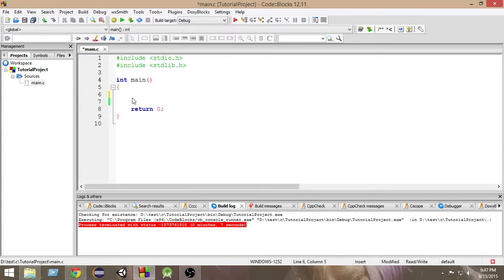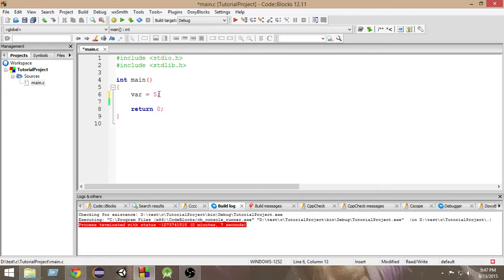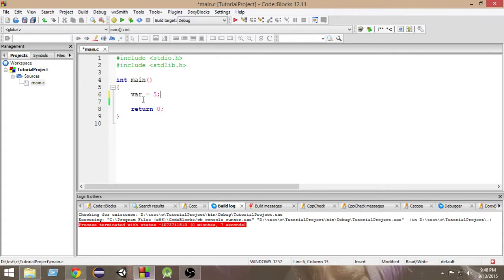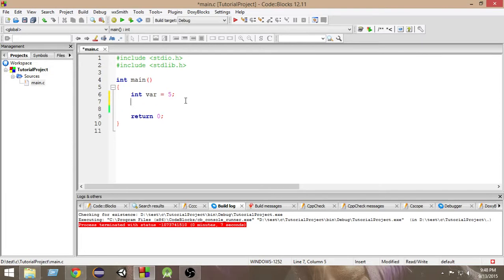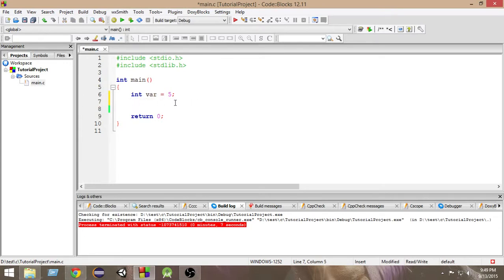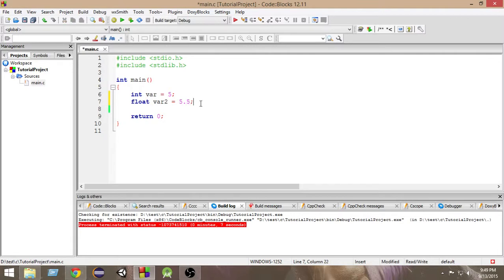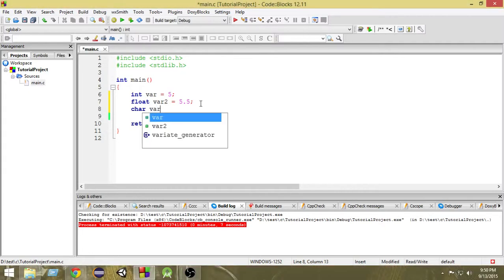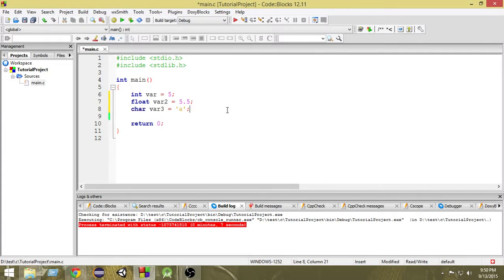4.C Programming Tutorial For Beginners- Variables & Data Types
Video Description:
C Programming Tutorial For Beginners. In this videos we gonna learn how to program in C programming language from complete scratch. We'll learn C programming language step by step and we'll try to learn each and every concept of c programming language. C is one of the most popular programming languages out there. C programming language was created by Dennis Ritchie in Bell labs in early 70s. C is a procedural programming language and it is appropriate for beginners to start programming with. If you wanna learn how to program and wanna be a good programmer, it's a good idea to start learning C programming language step by step. If you follow these C programming tutorials, you'll learn each and every concept of c programming language and you'll develop a good programming skill. This c programming tutorial is geared towards complete beginners, who don't have any programming experience before and wanna learn c programming language by using some step by step c programming tutorials. This is actually c programming tutorial for complete beginners. If you are a beginner and want to master c programming language by following some c programming tutorials for beginners , then this is a great place to start learning c programming language.

My Name Is Raja Biswas, I love to learn and share my knowledge with everyone. This is my new Channel Raja Biswas 2.0.